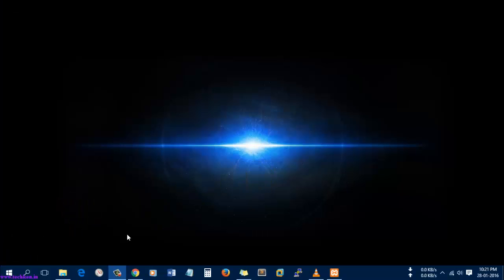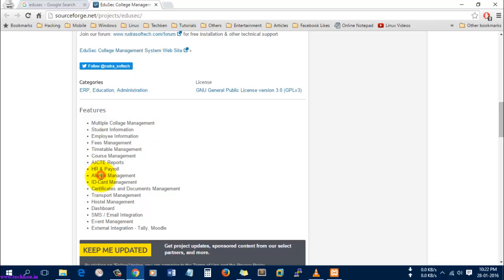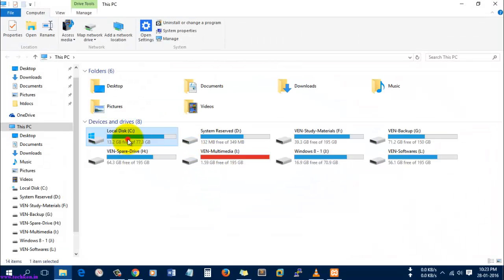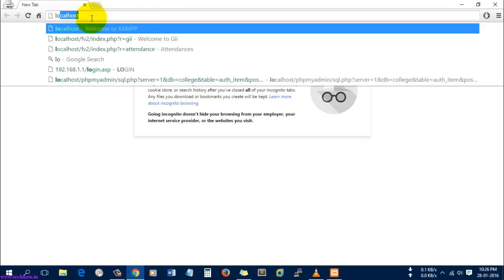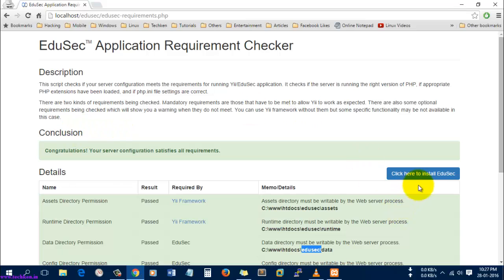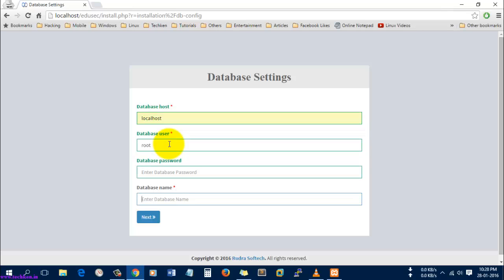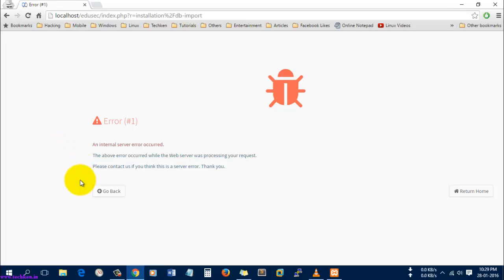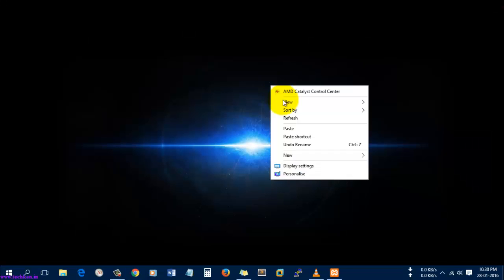How to Install EduSec - College Management System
In this video tutorial, we can see how to install edusec college management system.